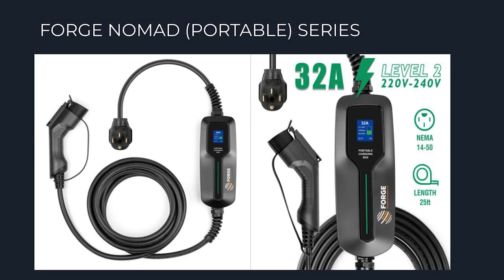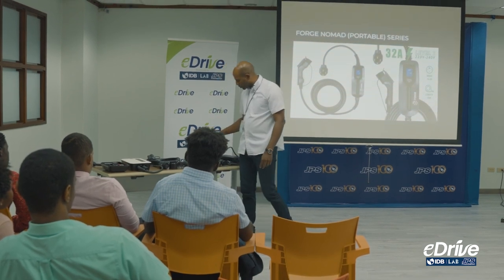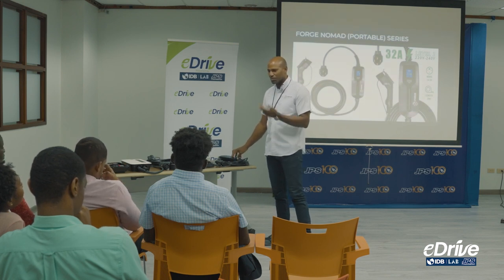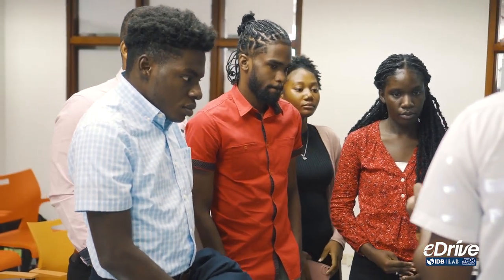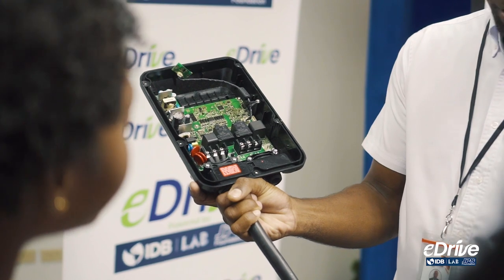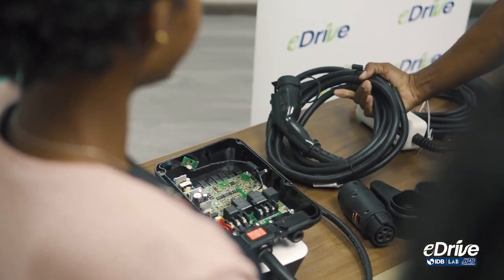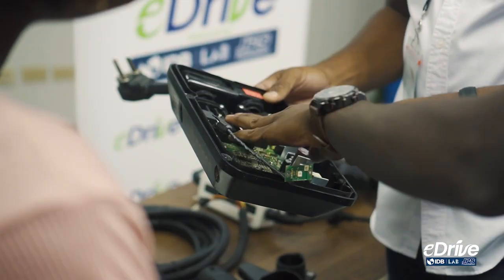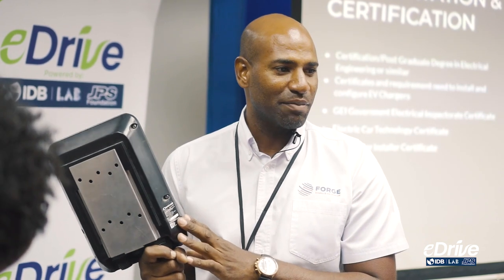Forge Dynamics Presentation: Understanding Chargers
Empowering tomorrow's innovators! ⚡️

Our JPS interns plugged into the future with Forge Dynamics during these informative sessions.

On this weeks episode we dive into understanding chargers.